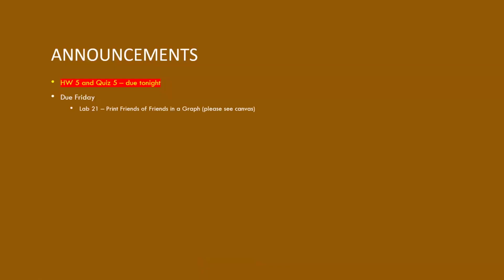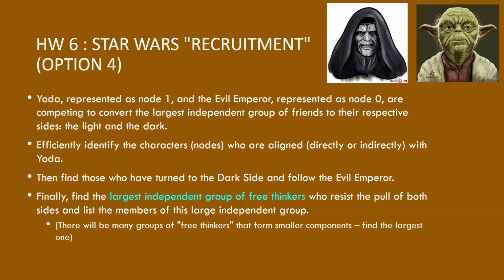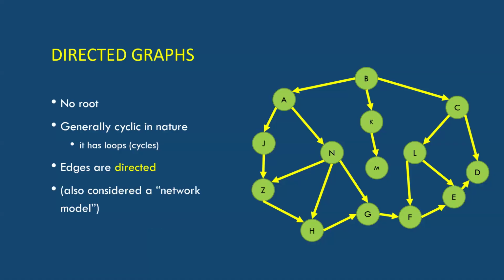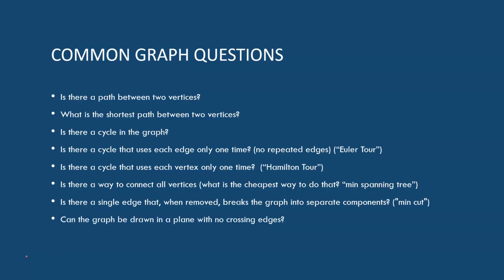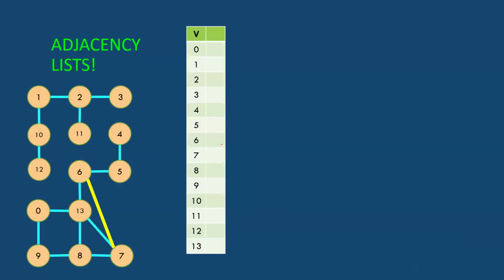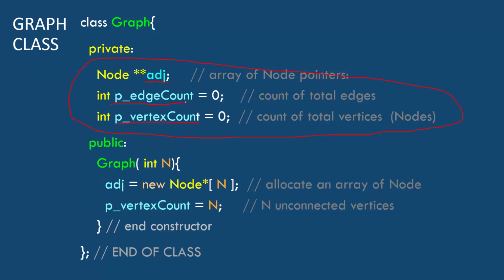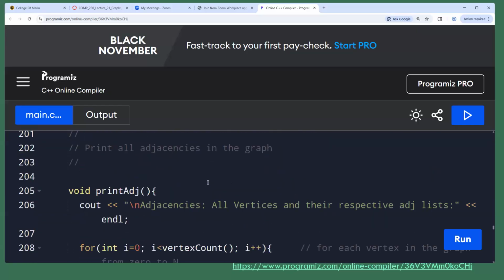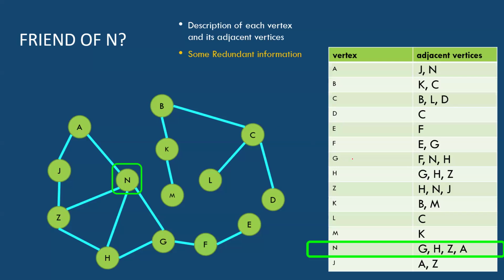220 U21 GMT20251105 011430 Recording 1920x1080